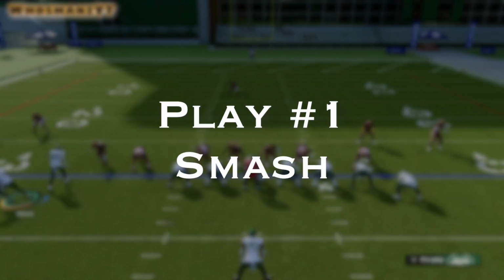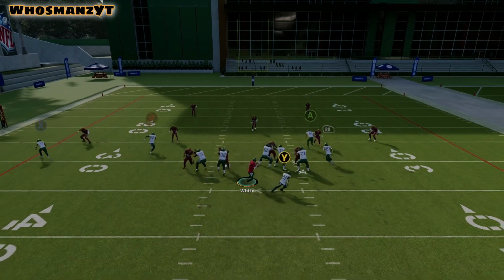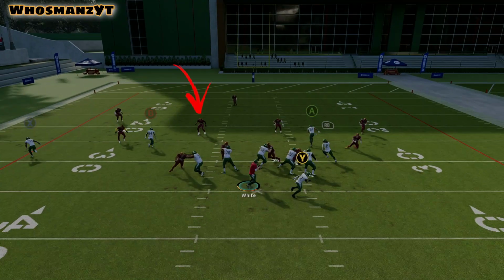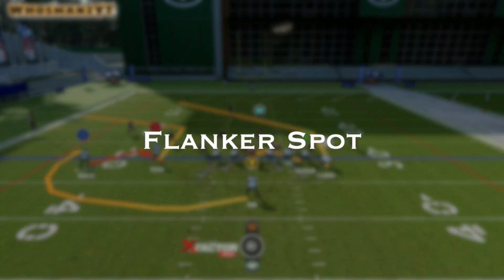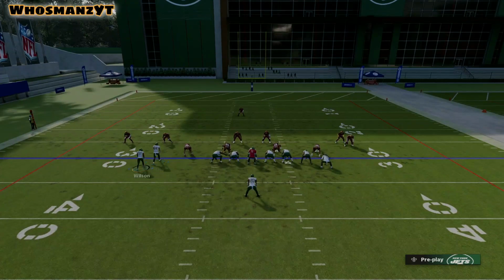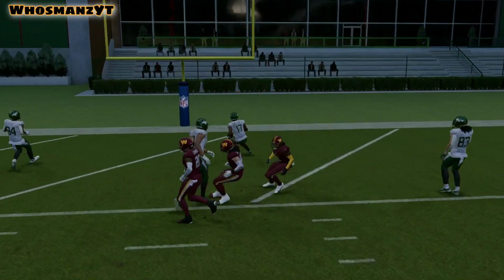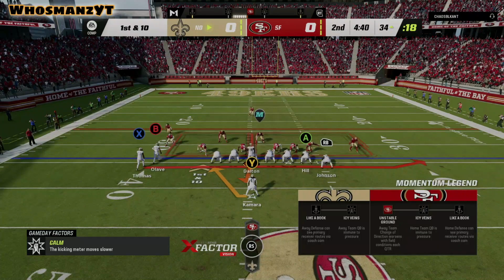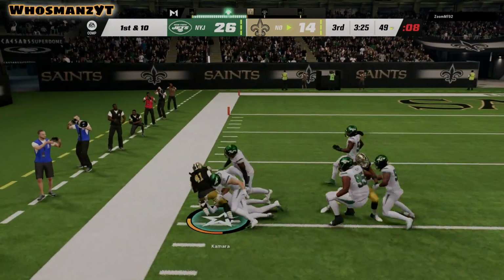Saints eBook (Prt 3)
Whats up GITG gang!! This Year, we give it to God cause Lord knows I cant do it alone lol We might get blown out this year, get dog walked haha Madden 23 is about to be a great year so Lets get it! Hit the Sub button and Bell to join the GITG Gang